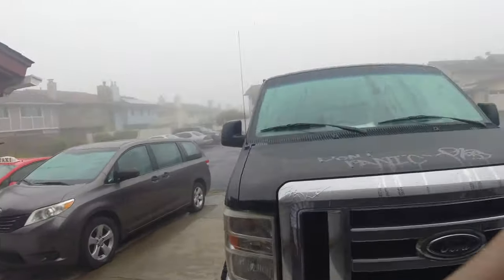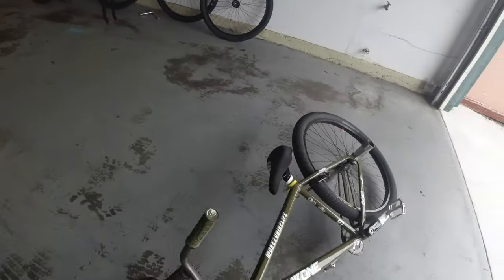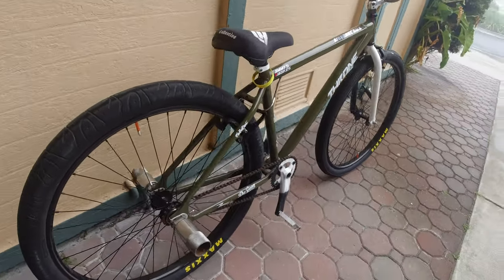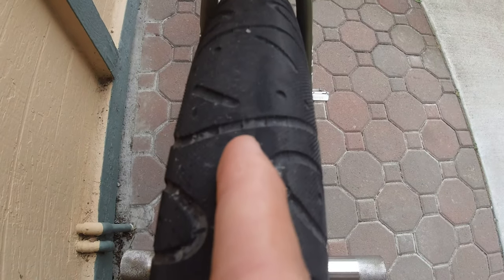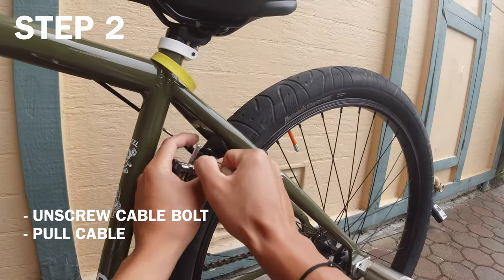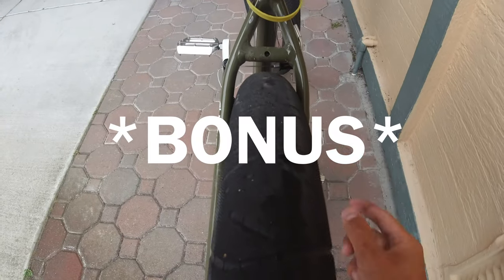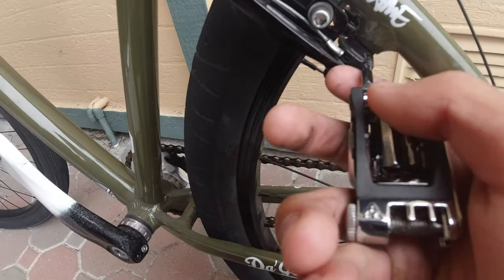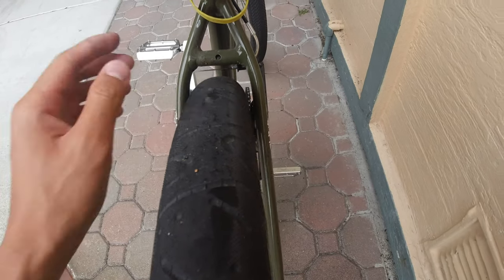HOW TO ADJUST BRAKES FOR WHEELIES | BONUS TIP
Hoped this short tutorial helped you guys, make sure you watch till the end. ENJOY!